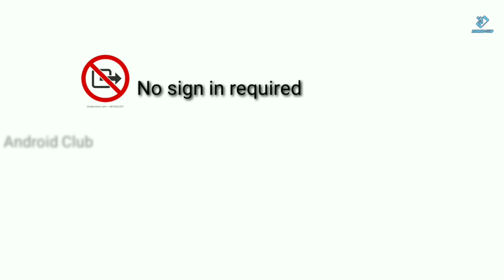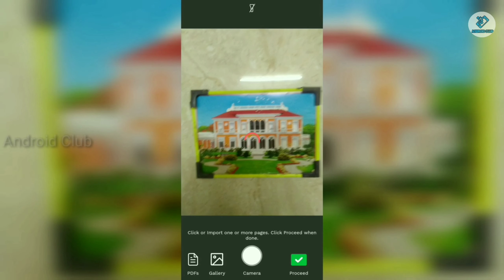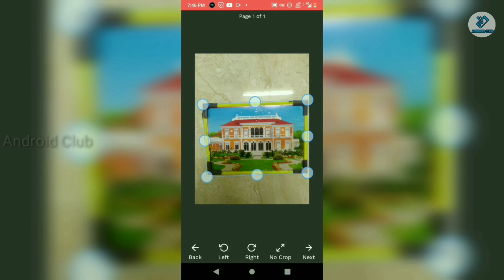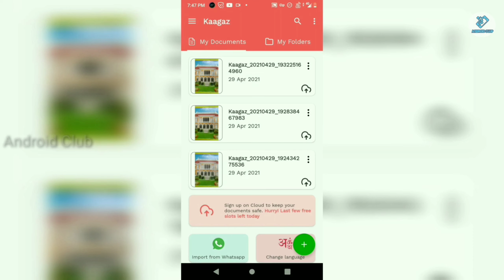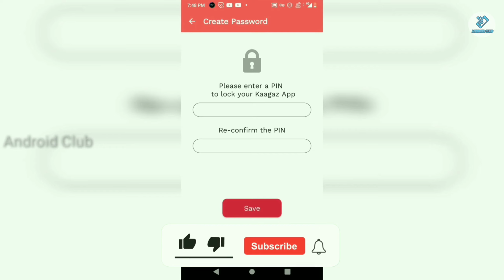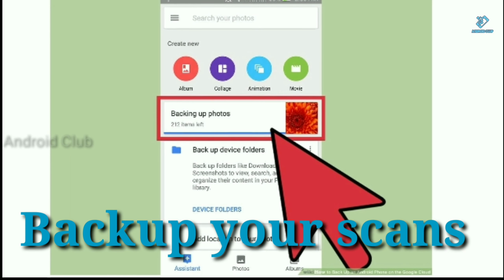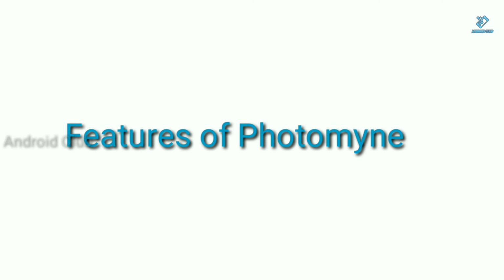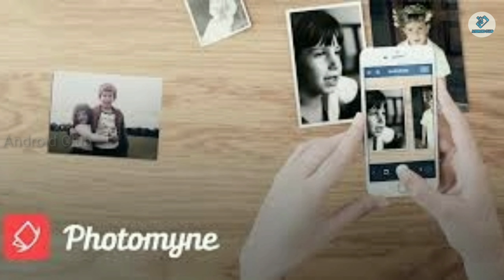Photo Scanner Apps | Best Photo Scanner Apps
Welcome to Android Club guys, now we are going to see three best photo scanning apps .

We are going to see three best photo scanning apps ( In my opinion ) that turns your photo to an scanned image.

Top  three applications that scans your photo and that turns into beautifully cropped images.